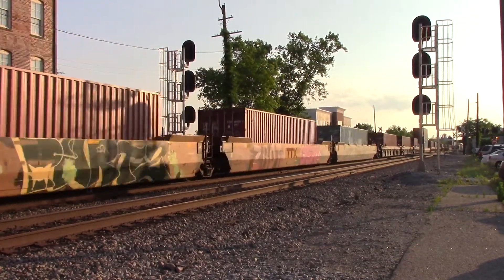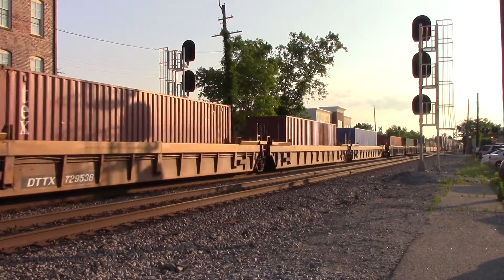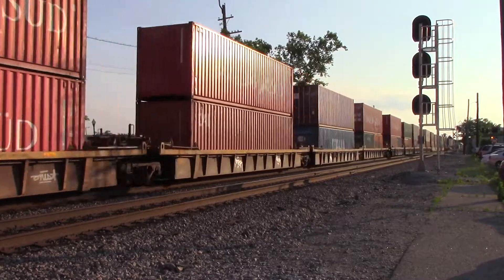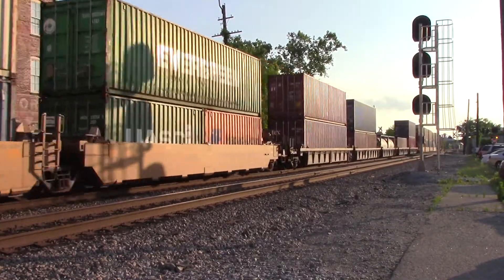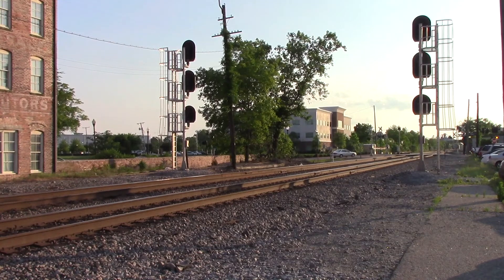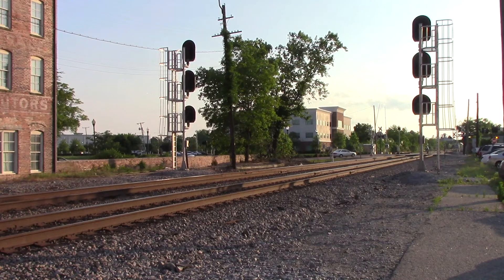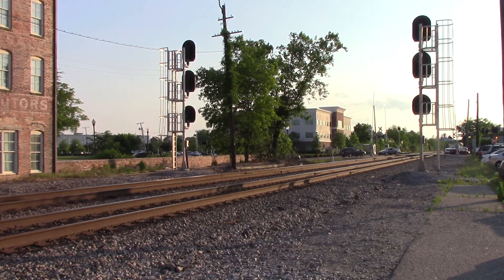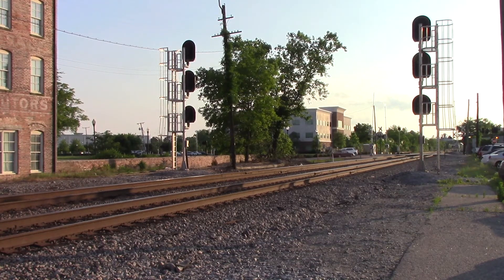UP 2534 LEADS NS 236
UP POWER RETURNS ON NS 236 WITH UP ET44AC 2534 NS DASH 9W 9641 AND NS SD70M 2583 WITH 99 CARS.   LOVE THE K5HLL THIS ENGINE HAS!